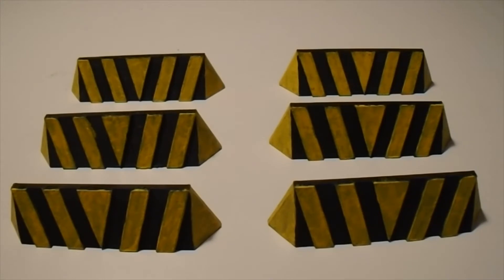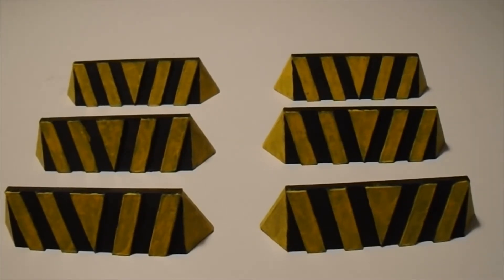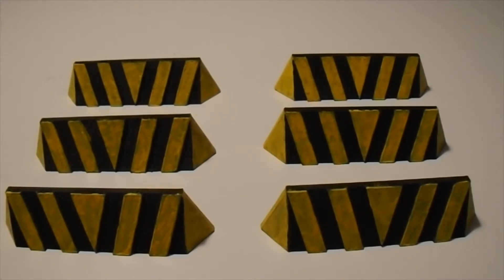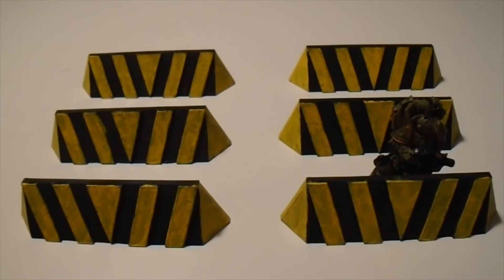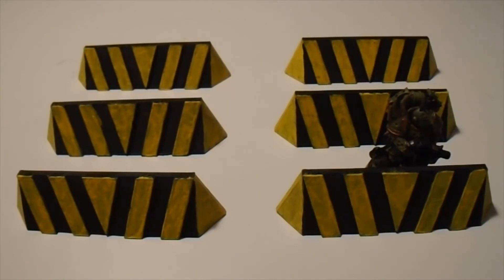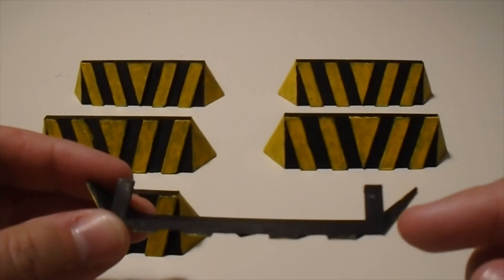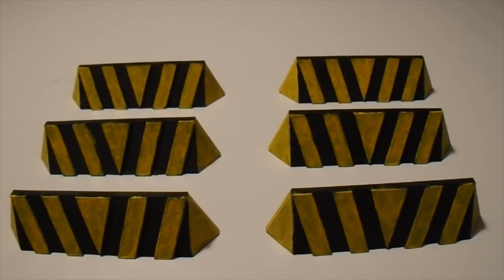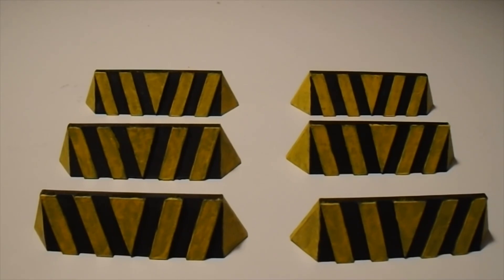EnderToys Terrain Blockade Walls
Check out the Blockade Walls by EnderToys Terrain. They make ideal scatter terrain for you wargaming boards.